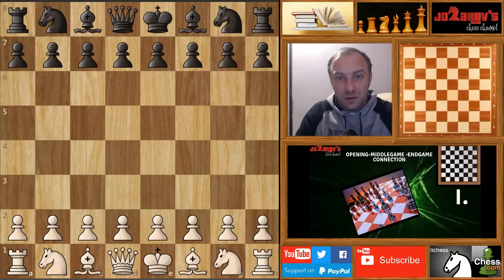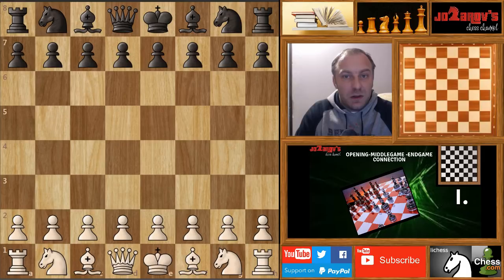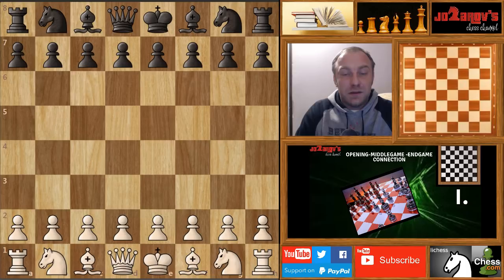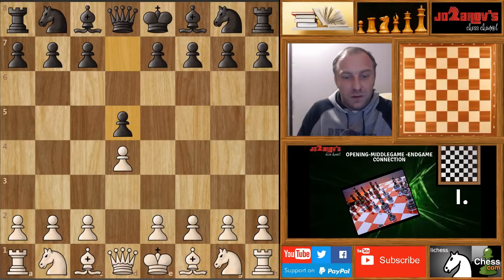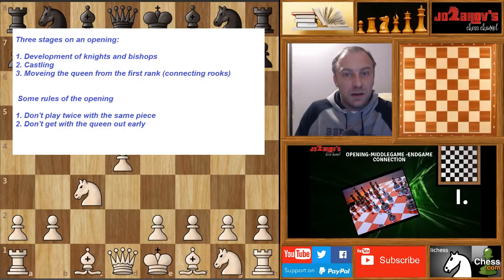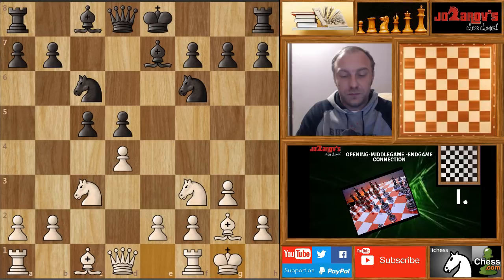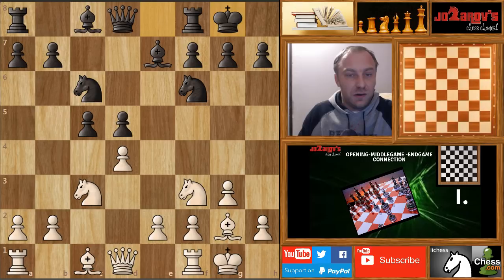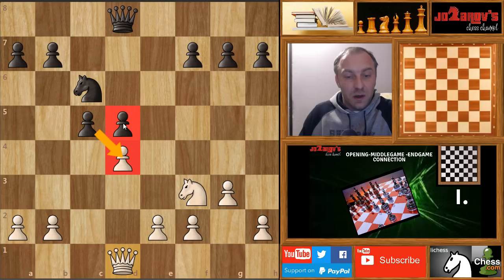Basics in chess - Opening-Middlegame-Endgame connection - Instructive game 1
Here is another video from the Basics in chess series. Today we will connect the opening, middlegame and endgame  with the main chess principles in an instructive game played by the top grandmaster Shakriyar Mamedyarov.